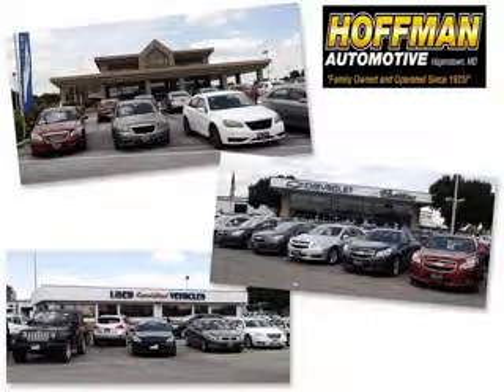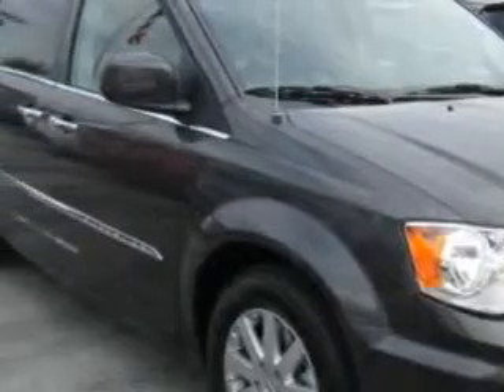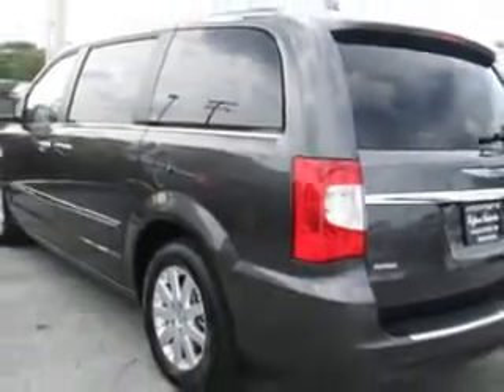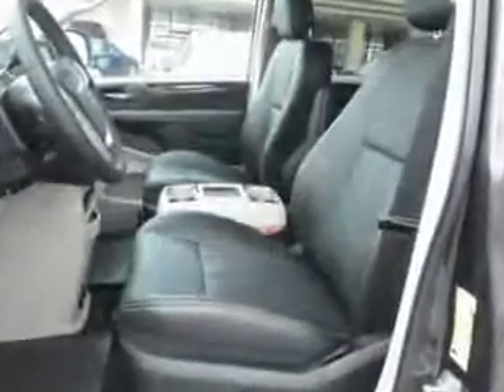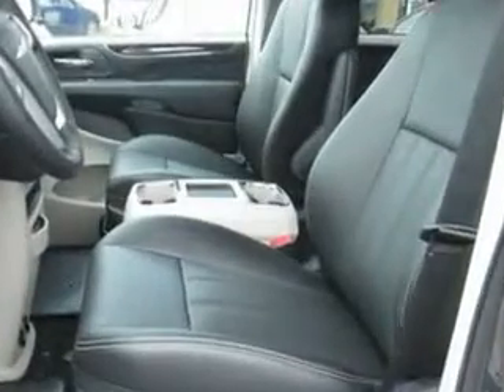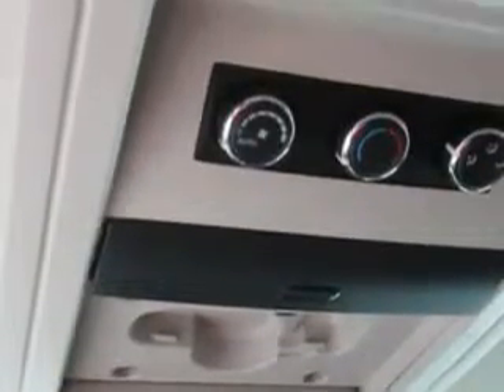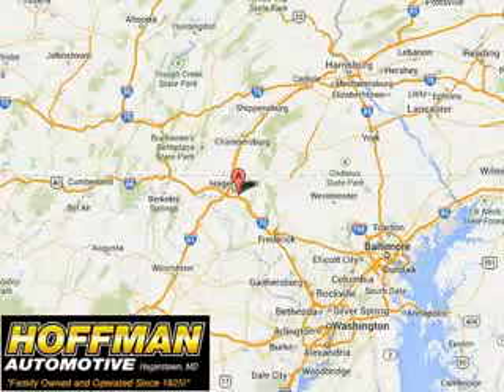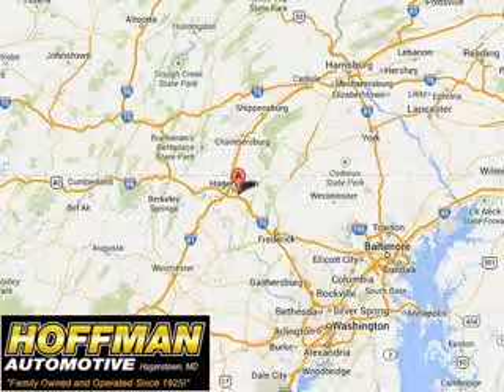2015 Chrysler Town & Country Hoffman Automotive Hagerstown, MD 21740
Chrysler Town & Country Hoffman Automotive knows you want more in a car. You have a purpose for your vehicle. You will love this Granite Crystal Metallic Clear Coat Chrysler Town & Country Mini Van, equipped with a 6 Cylinder engine.
MILES:     13
VIN:2C4RC1BG0FR515075

Hoffman Automotive
101 South Edgewood Drive
Hagerstown, Maryland 21740